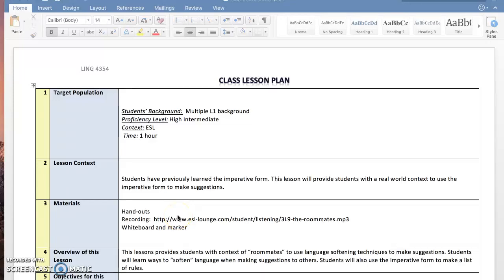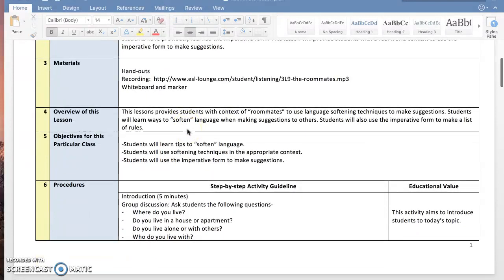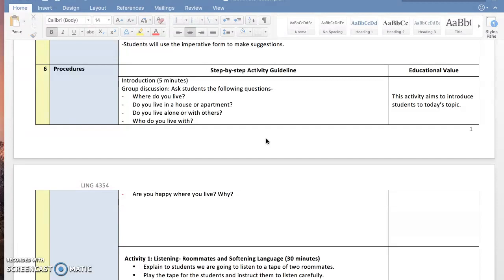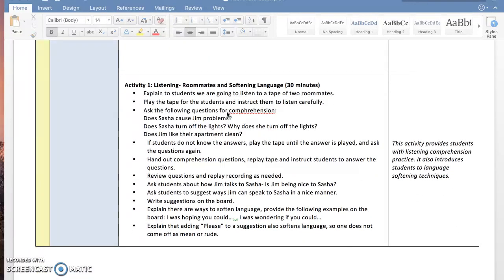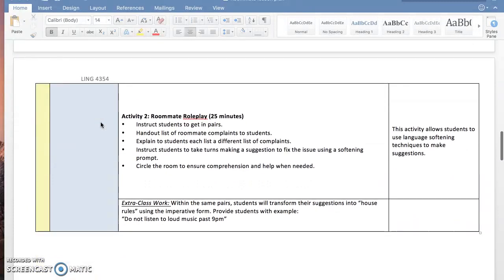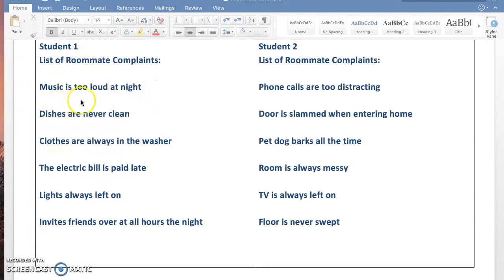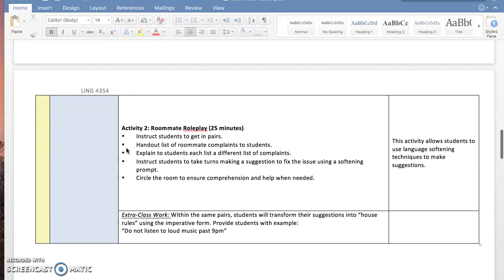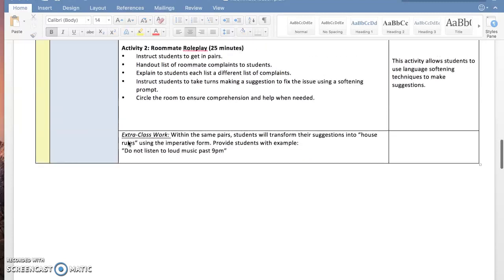Integrating Activities Lesson Plan